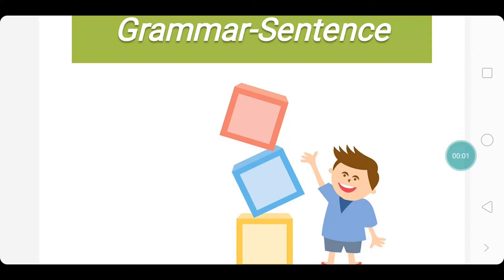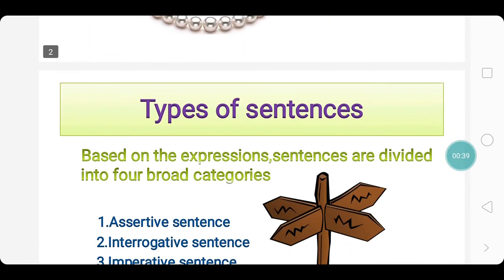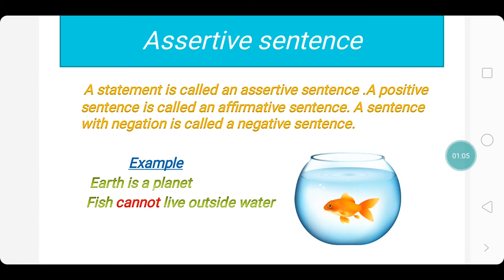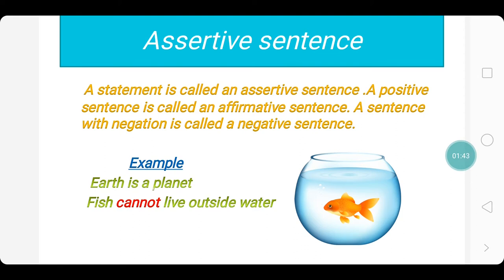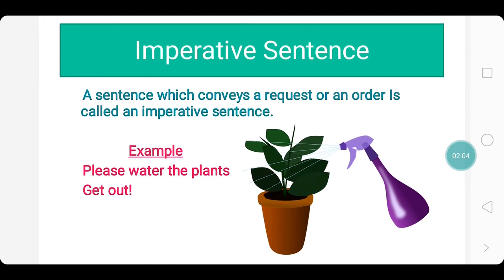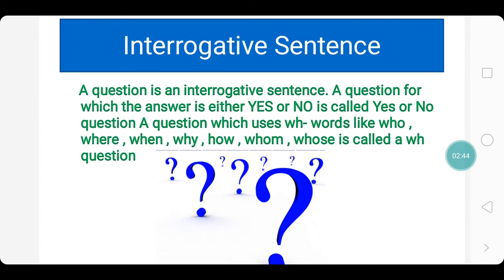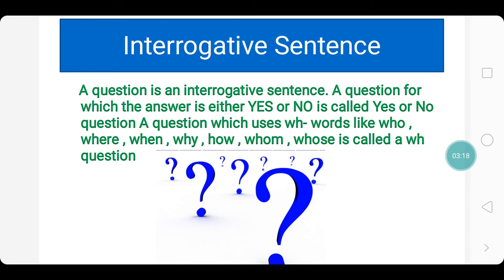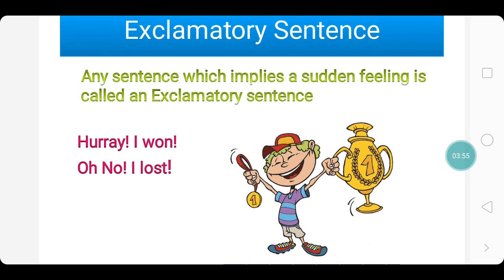Grammar -Types of Sentences English grammar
If the video was useful please click the like button and share our channel with many other students in need .
Quick revision for the exam

If you like to revise all the lesson

For Creative Writing click on below link.

10th class Creative Writing SSC -Choreography | Abandoned | Once Upon a time | Another Woman | Or will Dreamer Wake | A Plea for India Disclamer: The Video Content Has been made available informational and educational purposes only!!